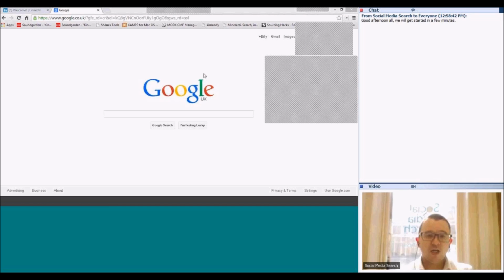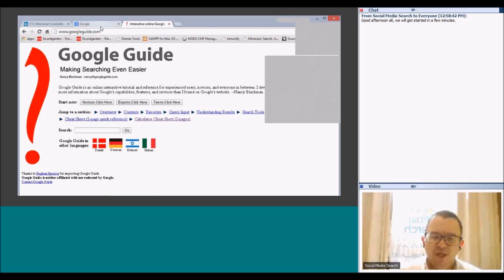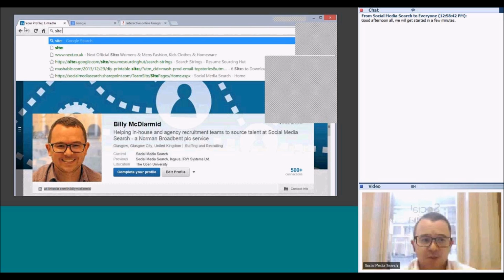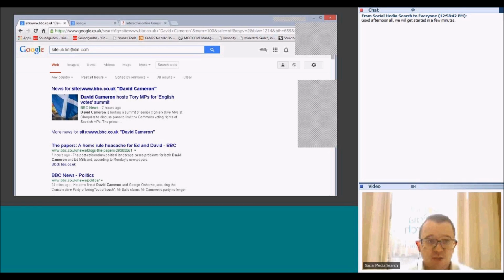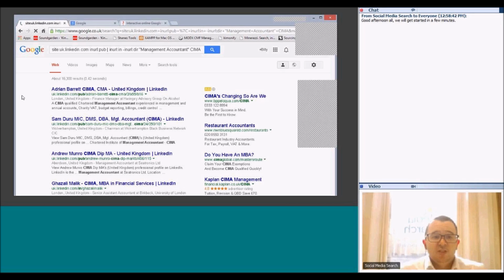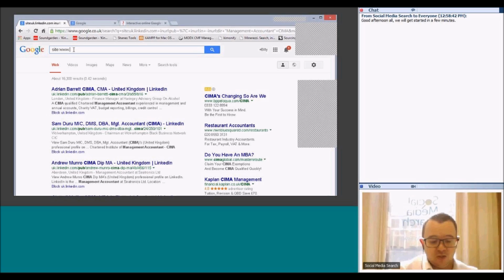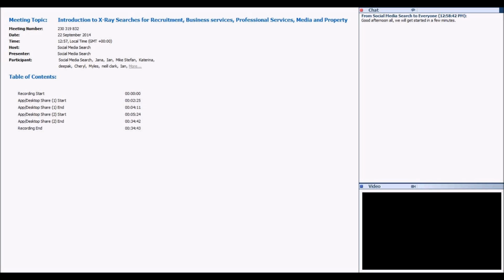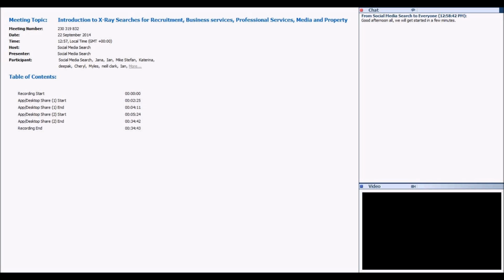Introduction to X-Ray searches for Recruitment, Prof and Business Services, Media and Property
Did you know that you can use the features of search engines to target social media networks? This week’s webinar will explain how recruiters can use the x-ray search technique to obtain quality candidates. This session offers the necessary skills required to become successful in the following areas:
Building a basic string
X-ray searches against LinkedIn
X-ray other source.